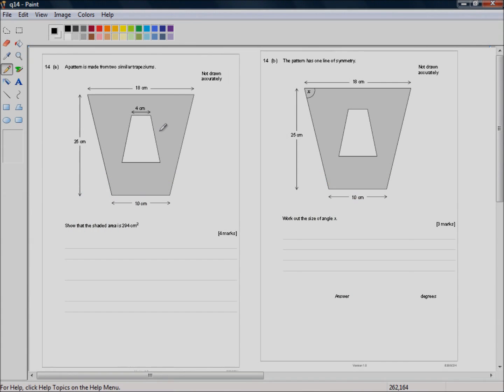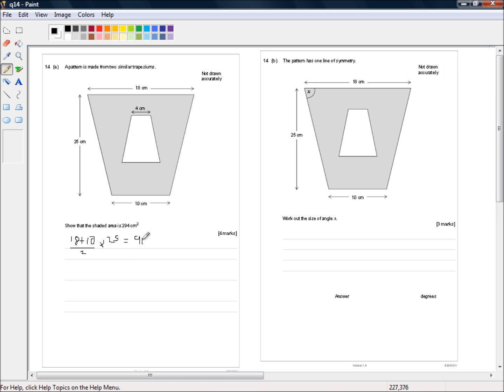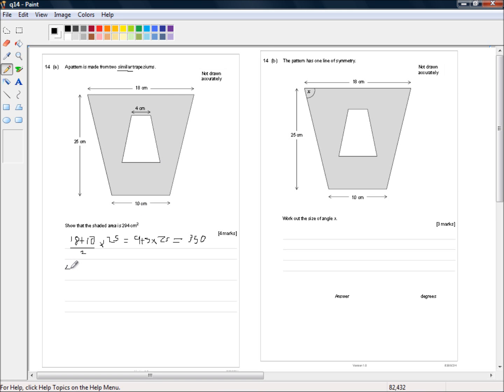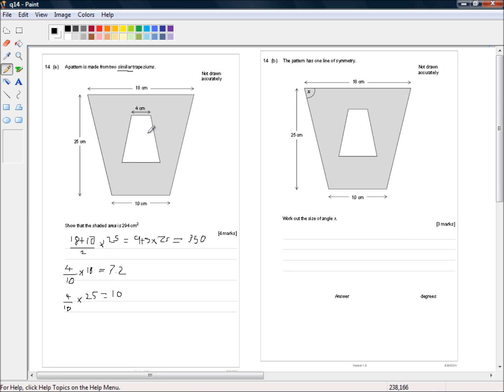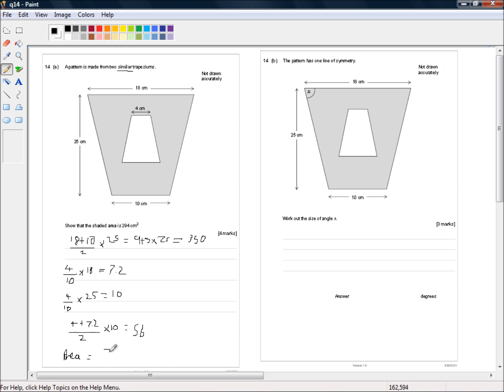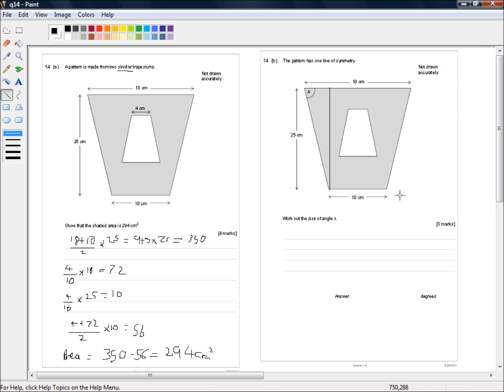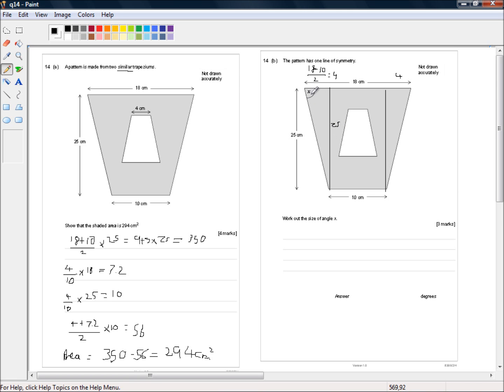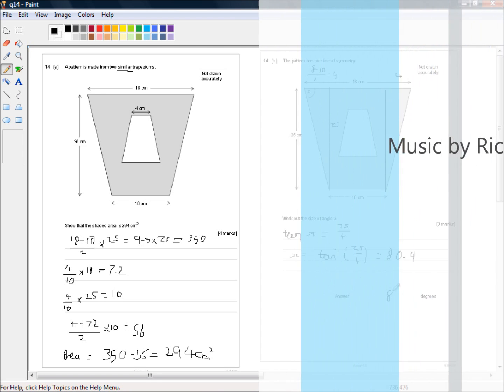AQA GCSE Specimen Paper 8300 2H Q14